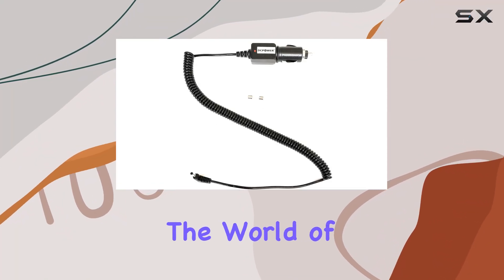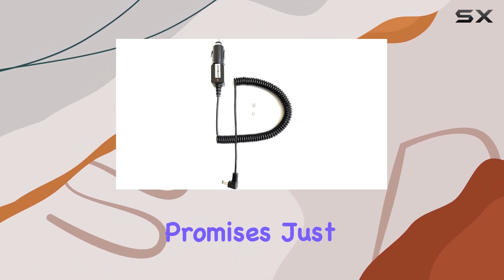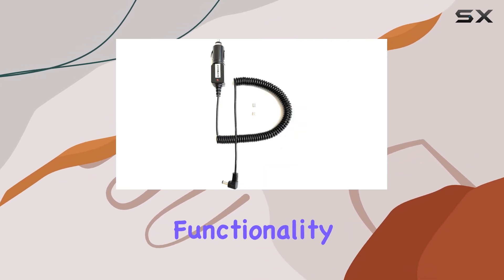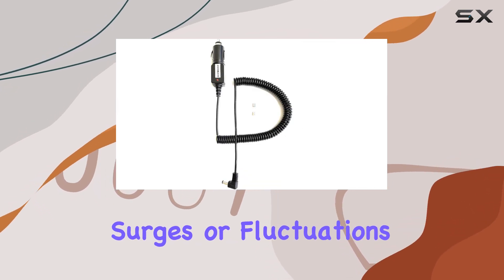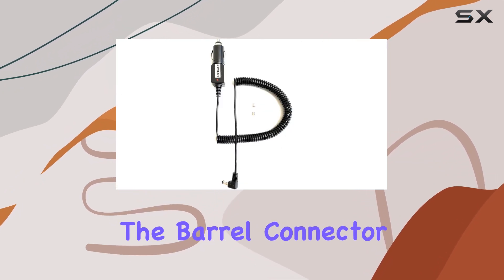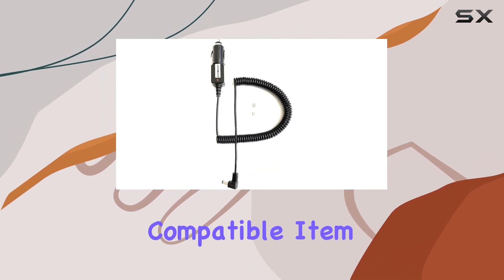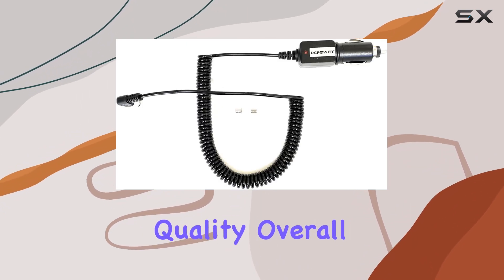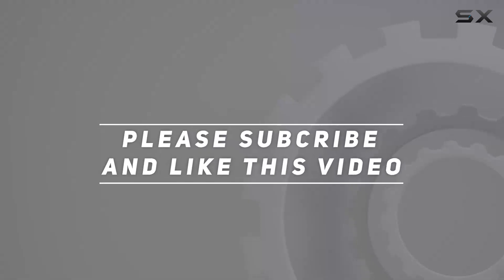UNIDEN BCD-996P2 Compatible Cigarette Lighter DC Power Cord Review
0:00 Intro
0:06 Review

Things that we mentioned in this video:
Cigarette Lighter DC Power : B07VCW7GDS